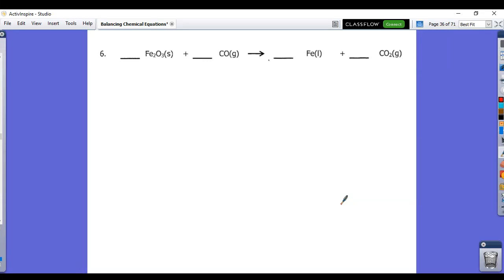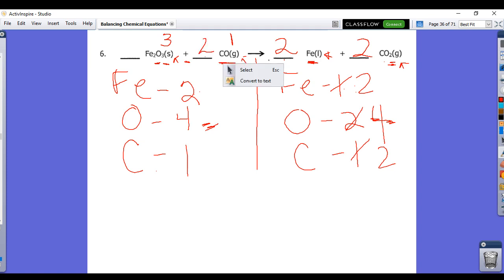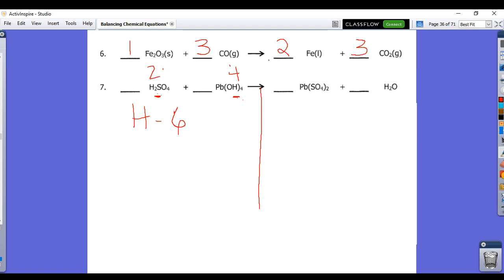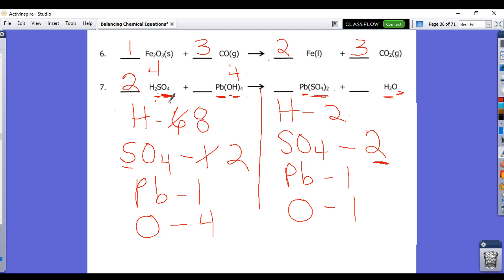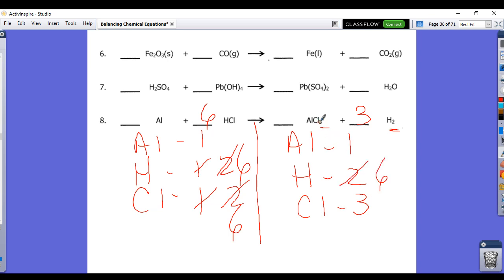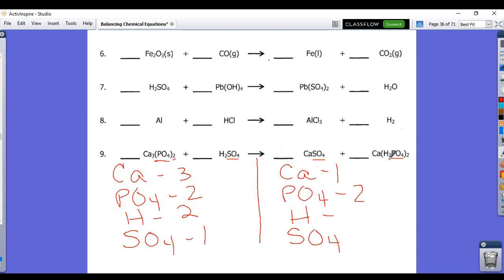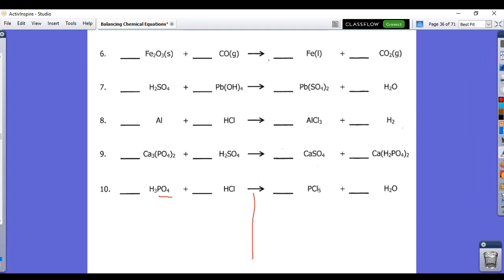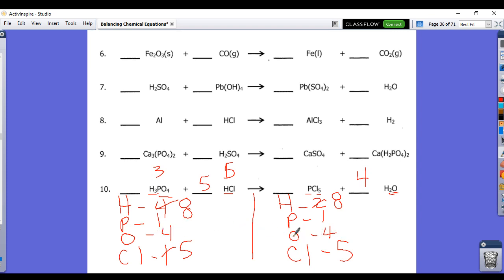Answers Problems (6-10) Balancing Equation Worksheet #2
Answers for problems (6-10) on Balancing Equation Worksheet #2